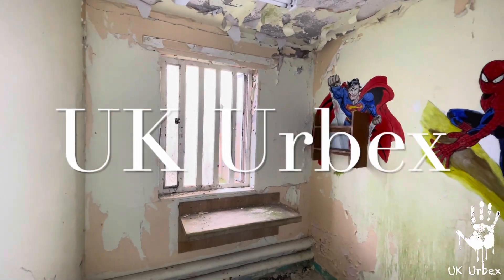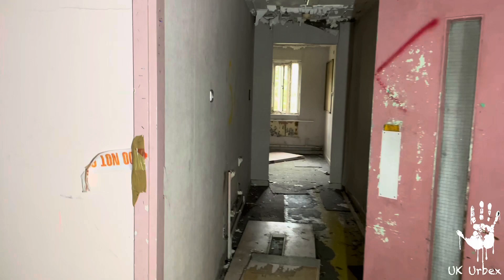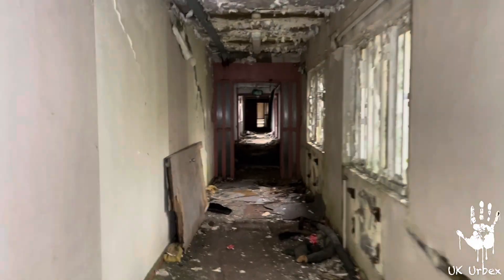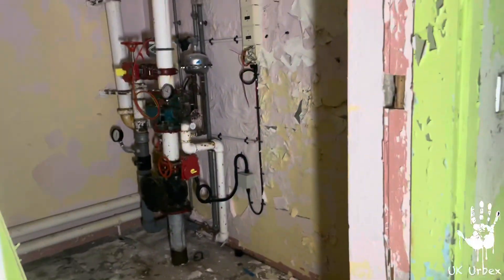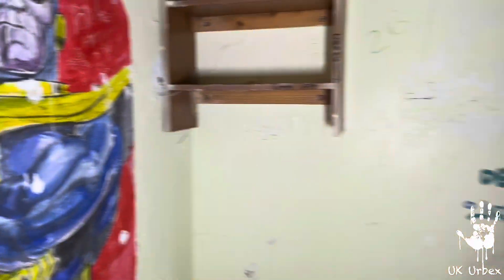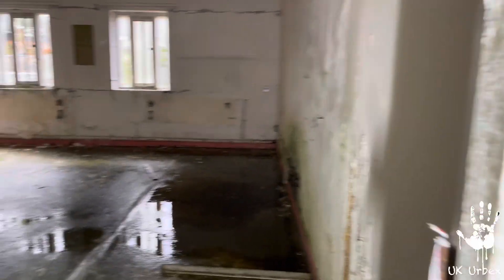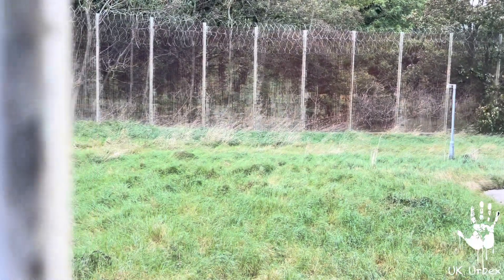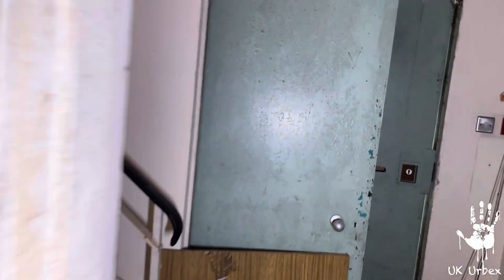Abandoned Boys Prison Abandoned Places UK